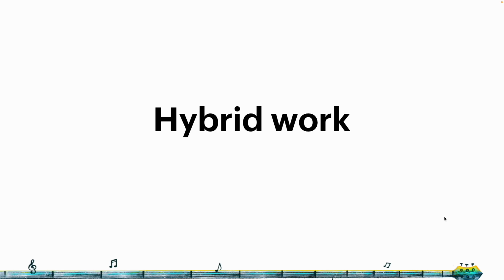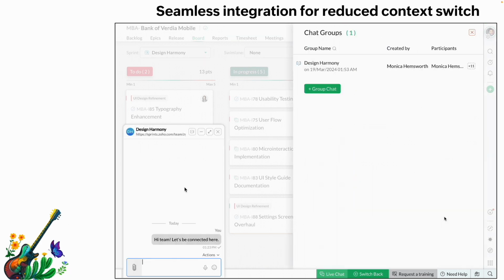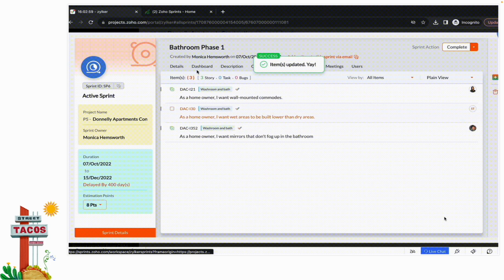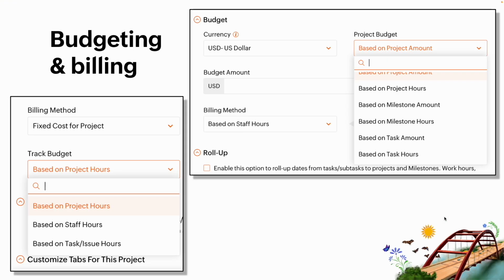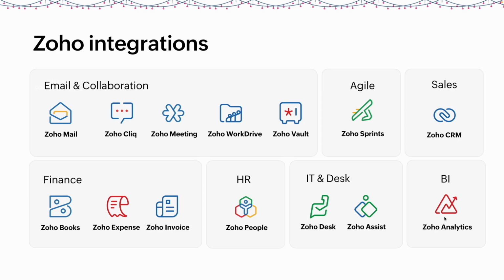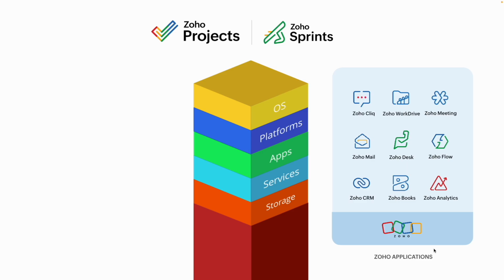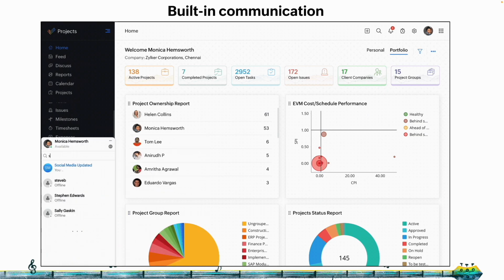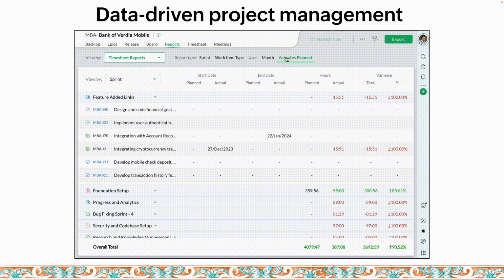Organizing hybrid projects - Davy Hamrick